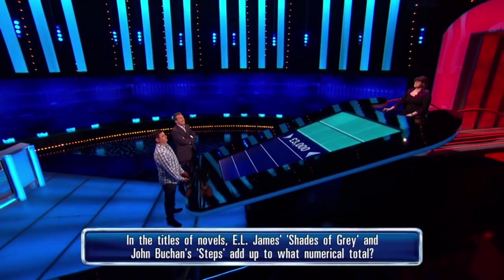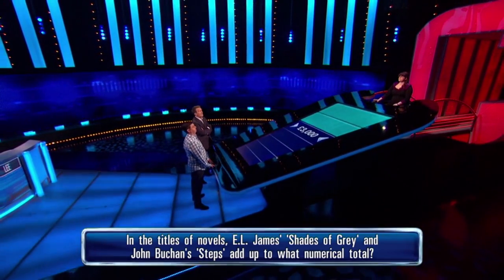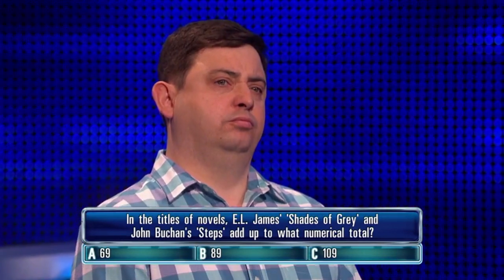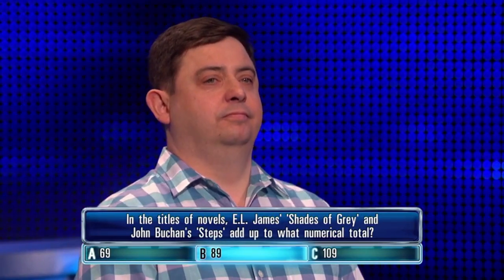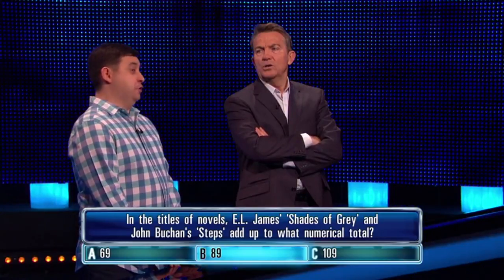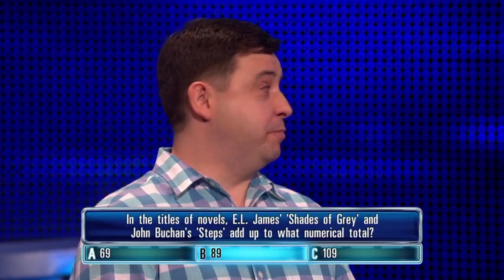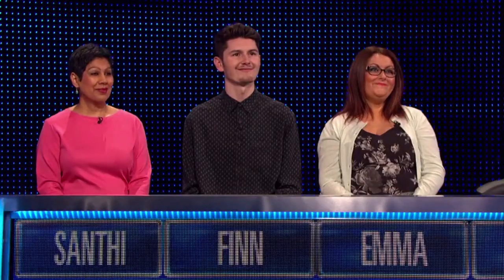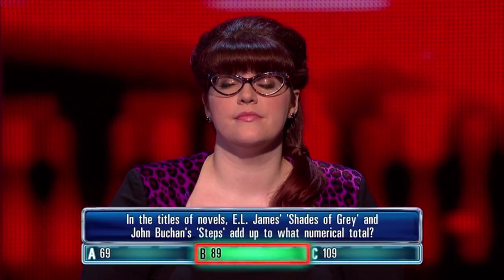Lee Gets His Novel Question Right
Watch your favourite highlights from The Chase, access exclusive content and get full access to unseen behind the scenes footage featuring Bradley Walsh, The Chasers and our amazing contestants!